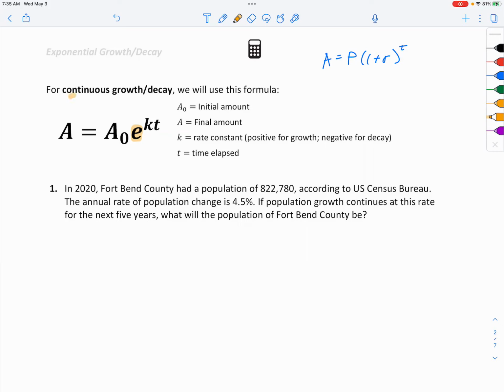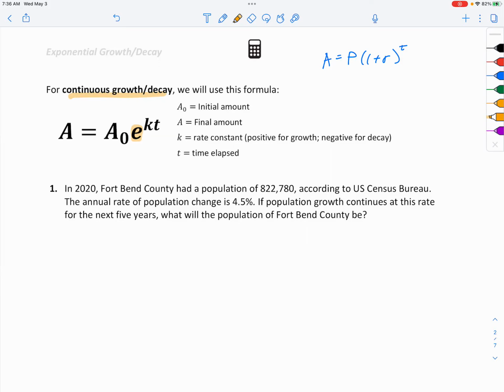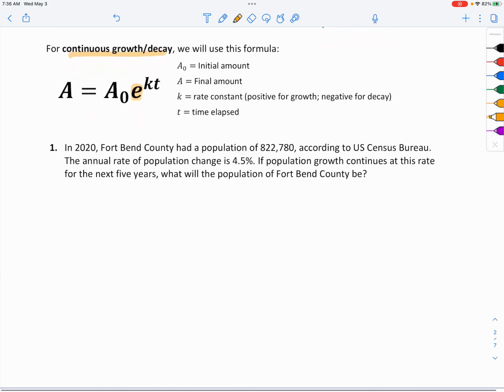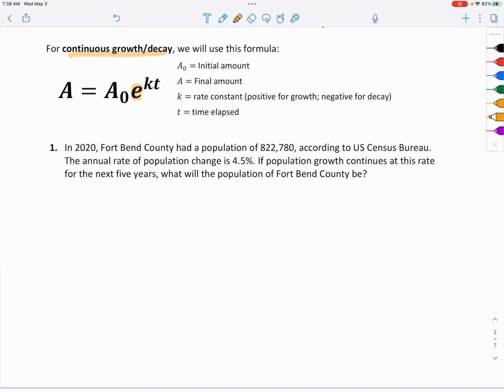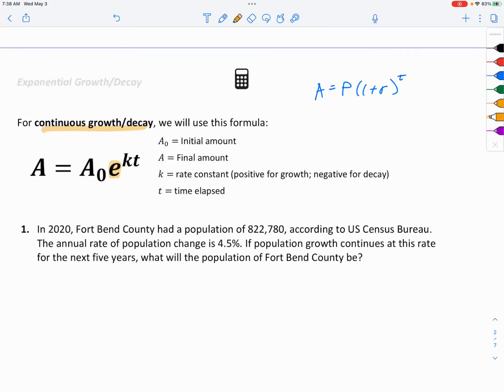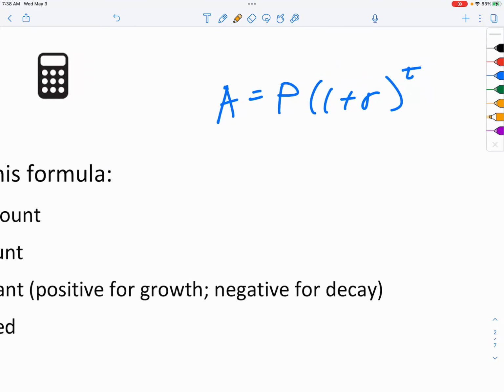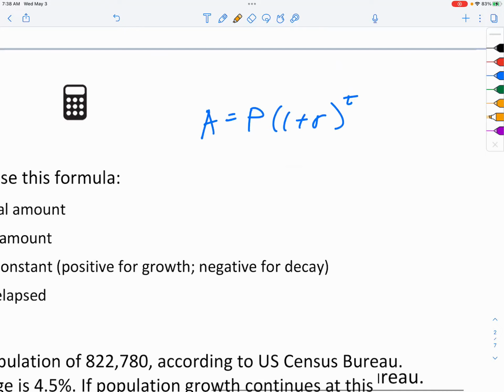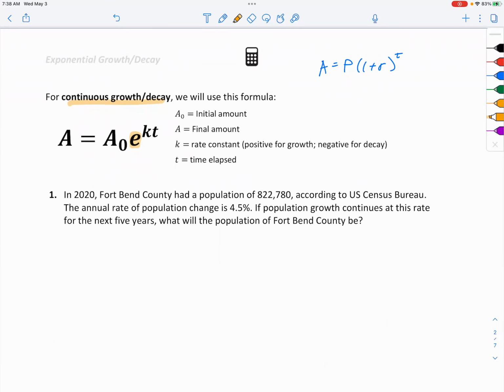[Alg2] Introduction to Continuous Growth & Decay